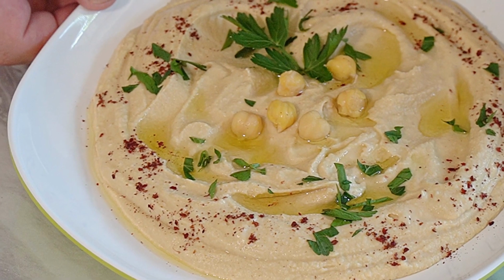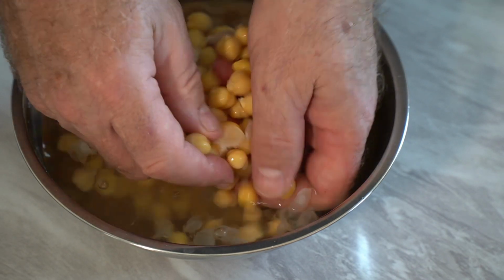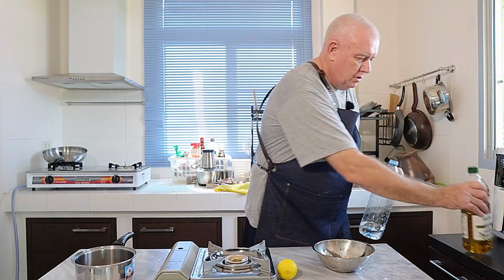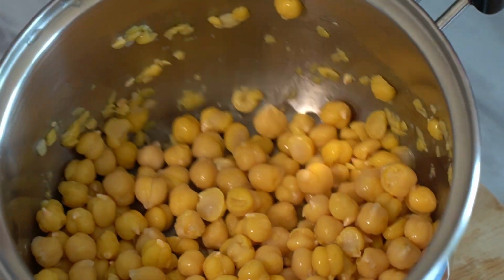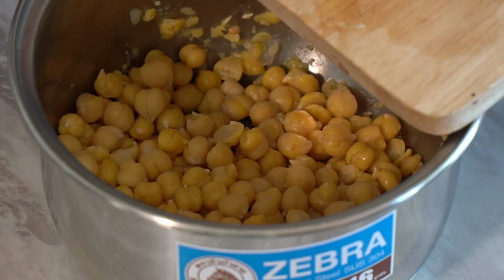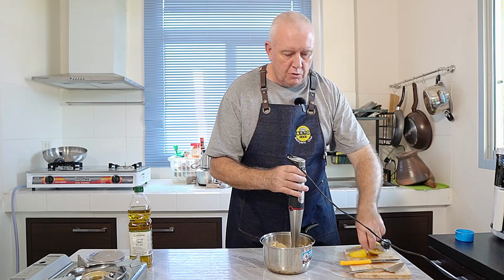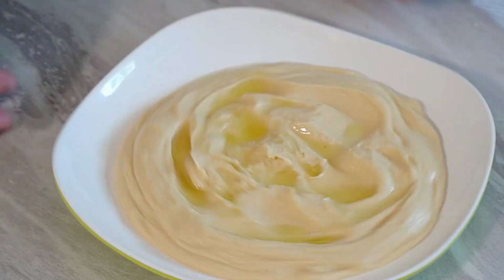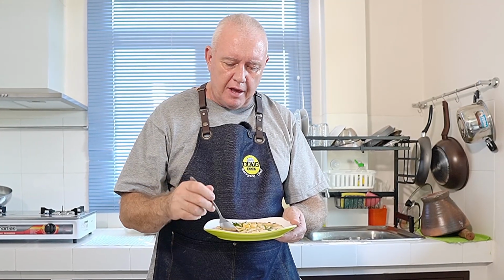BEST EASY HUMMUS recipe - Easy Homemade Hummus Recipe from Scratch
This is the BEST EASY HUMMUS recipe is one to remember and is an Easy Homemade Hummus Recipe from Scratch!

Ingredients

15oz Canned Chick peas
½ lemon juice
pinch of sumac
chopped parsley
¼ cup Olive oil
1 clove garlic minced

Sony A6400 x2
16mm F1.4 lens
18-105 F4 lens
Meike Battery Grip Suitable for Sony A6400 | Perfect Fit Battery Grip
Saramonic wireless sound
Neweer Lights
DJI Action 3

PRIVACY POLICY and FULL DISCLOSURE:
Backyard Chef is a participant in the Amazon Services LLC Associates Program (UK)